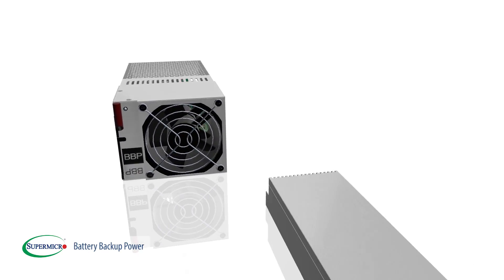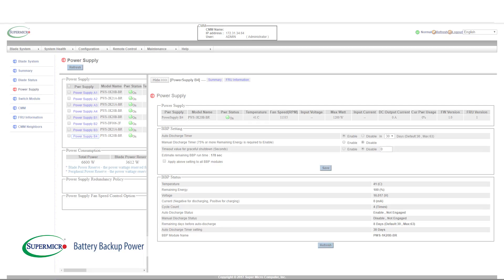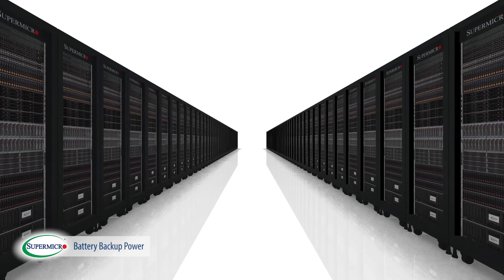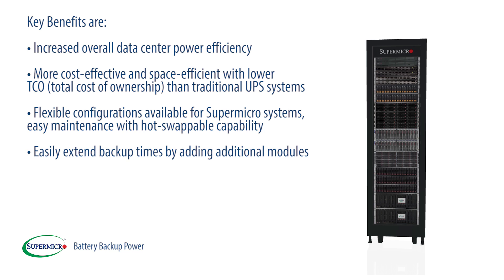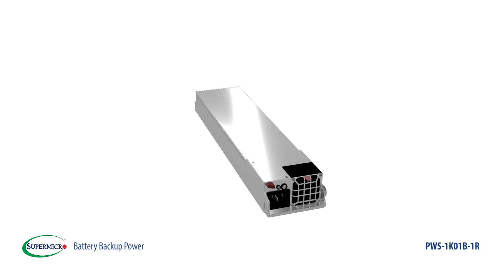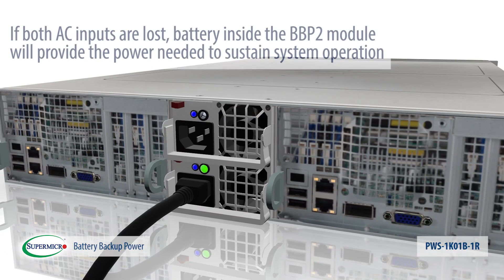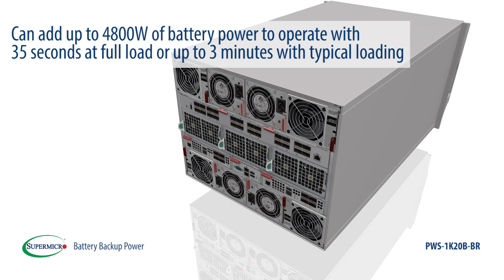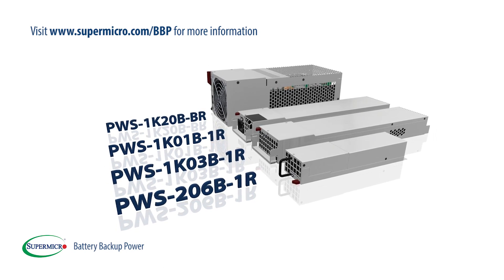Supermicro Battery Backup Power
The Supermicro battery backup power unit, or BBP, provides an in-system server battery backup solution. They are self-contained and hot-swappable units which can charge and deliver system power in real time during AC power interruptions. Meanwhile, the BBP modules feature I²C / Smart Battery Monitoring through remote management that promotes long life and high durability. Hence, they provide time for fail-safe switchover to alternative power sources or for orderly shutdowns.